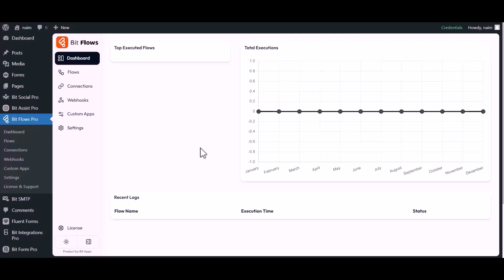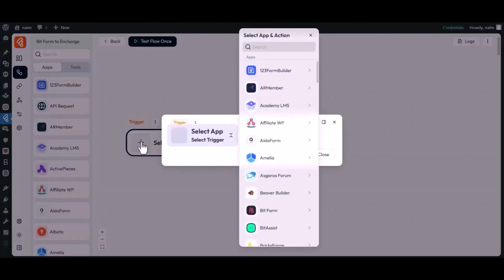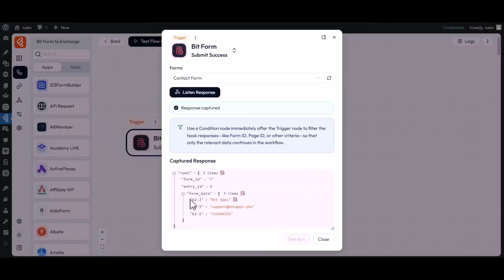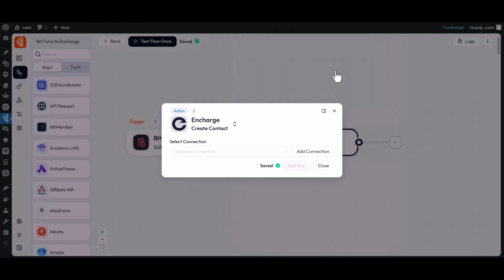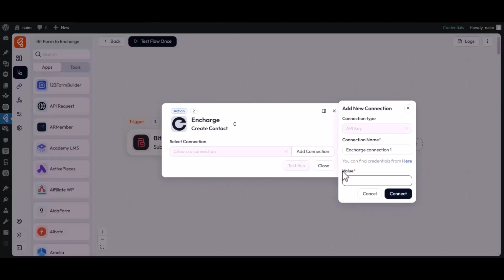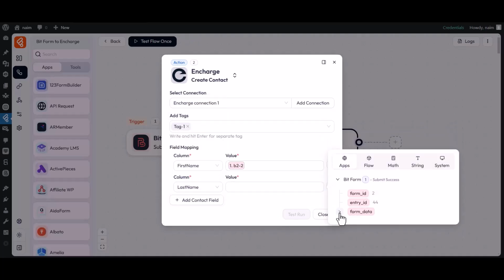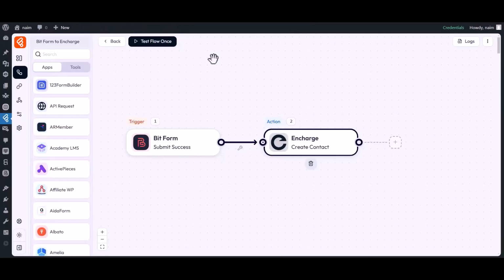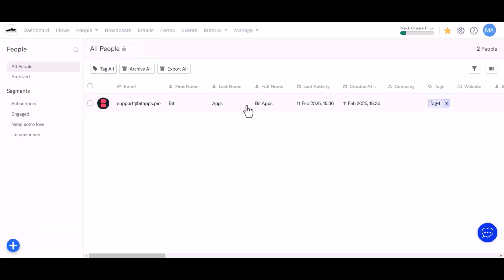How to Connect Bit Form to Encharge Using Bit Flows | Full Step-by-Step Guide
Welcome to this hands-on tutorial!  In today’s video, I’ll show you how to connect Bit Form to InCharge using Bit Flows, the advanced no-code automation plugin built for WordPress. If you want to streamline lead generation and automate your contact creation process, this video is for you.
With Bit Flows, you can build powerful workflows, connect your favorite tools, and automate tasks—without writing a single line of code!

What You’ll Learn in This Video:
How to connect Bit Form to Encharge using Bit Flows
How to create a new contact in Encharge from form submissions
How to configure trigger and action nodes
How to authenticate Encharge using an API key
How to test and verify the integration workflow

Timestamps:
(0:00) Intro – Connect Bit form to Encharge using Bit flows
(0:06) What is Bit flows? A powerful WordPress automation plugin
(0:09) Why Bit flows is perfect for building workflows
(0:13) Plugin installation check
(0:17) Goal: Create new contact in Encharge from Bitform
(0:21) Using Bit form as a trigger
(0:27) Step 1: Create a new flow
(0:44) Step 2: Add Bit form as a trigger
(1:24) Step 3: Add Encharge as an action
(2:33) Step 4: Run a final test
(2:45) Checking the logs for successful integration
(3:00) Step 5: Verify the contact in Encharge
(3:13) Wrapping up the tutorial

Ready to Automate Your Workflow?